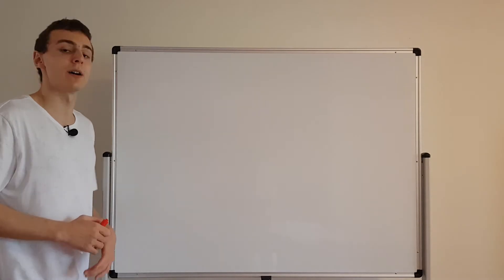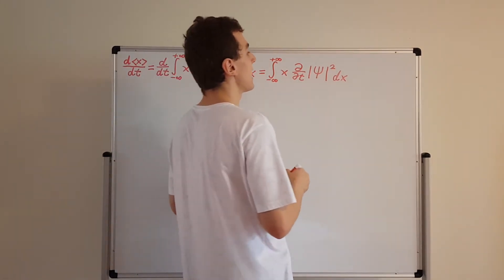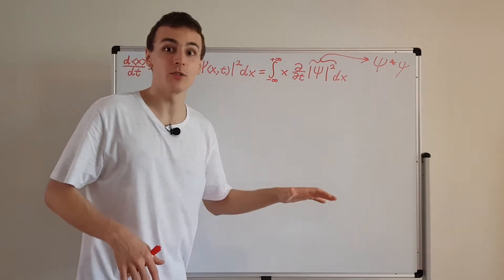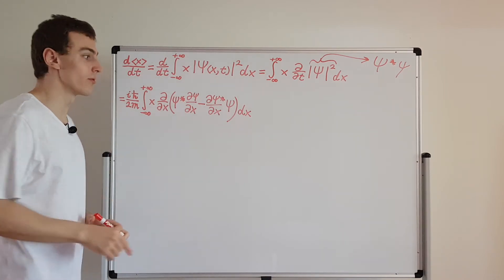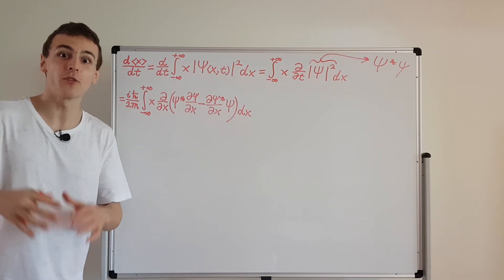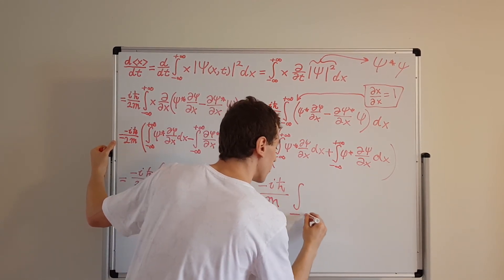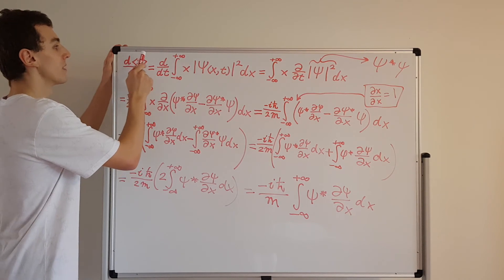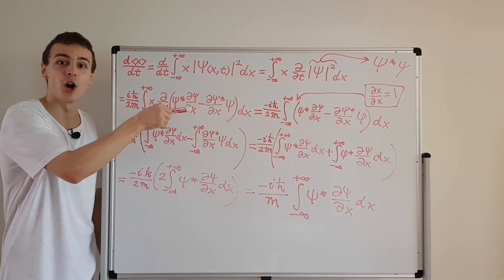Time Derivative of the Expectation Value of x (Useful Derivation Concerning the Momentum Operator)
An expression for the time derivative of the expectation value of x is derived using integration by parts and previously discussed relationships.

Konstantin Lakic